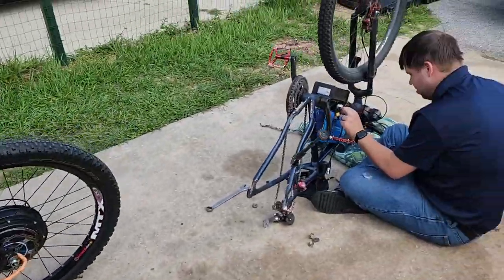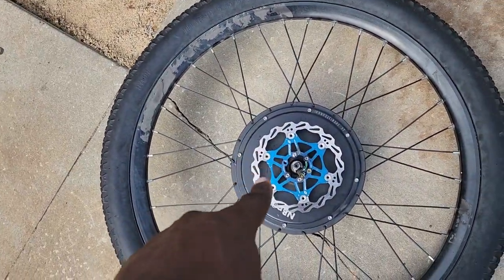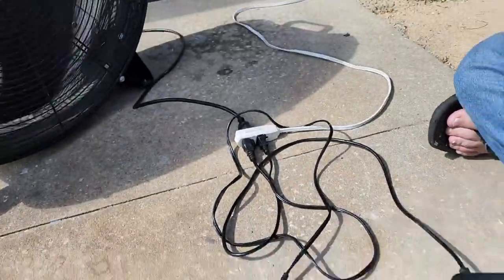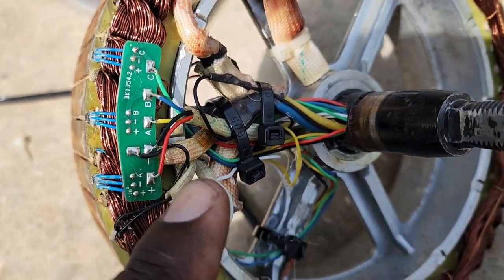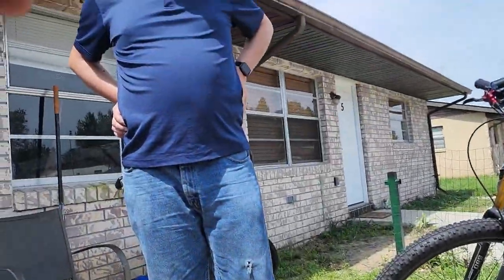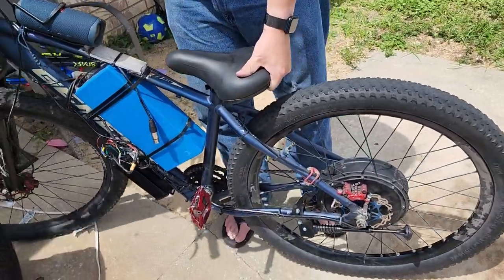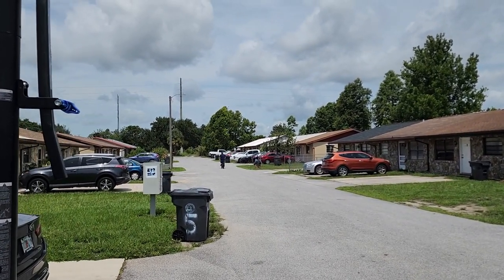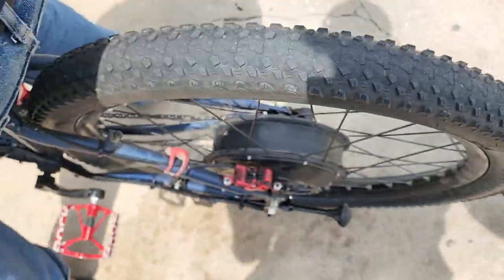fixing my friend's 3000w ebike hub motor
my friend broke down on his 3000w ebike so we found out the phase wires was cut so we going to try and fix it